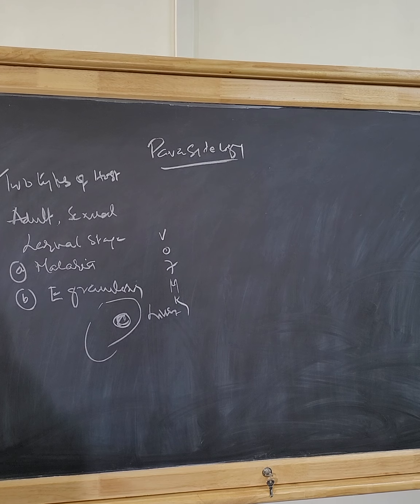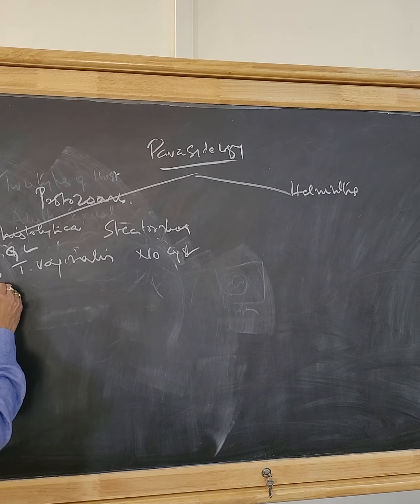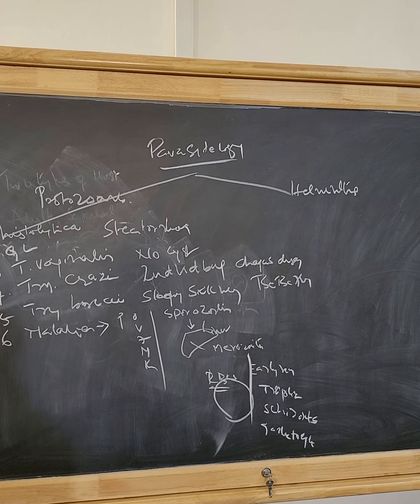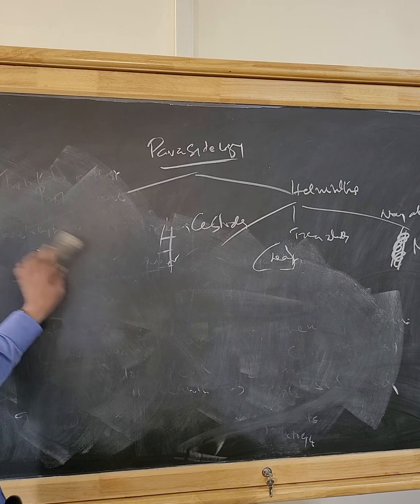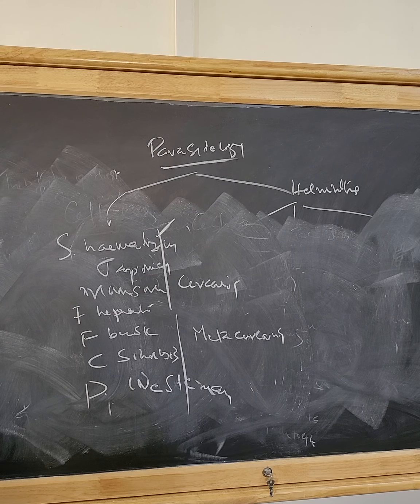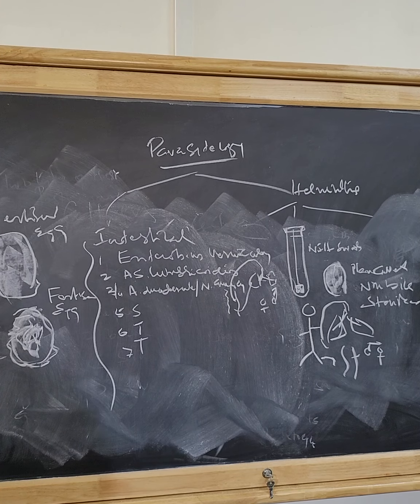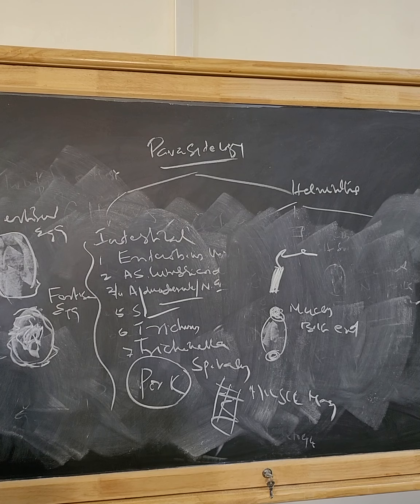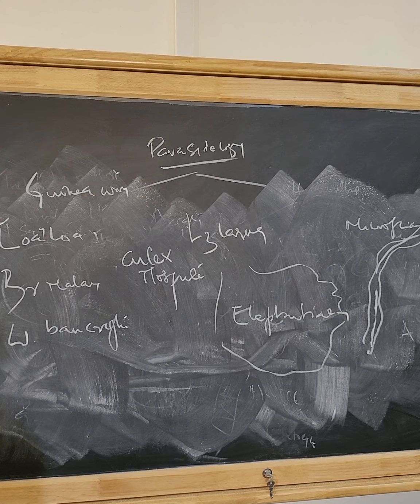CBME/PARASITOLOGY/PROTOZOA/CESTODES/TREMATODES/NEMATODES/ROUTE OF INFECTION /INFECTIVE FORM/HABITAT